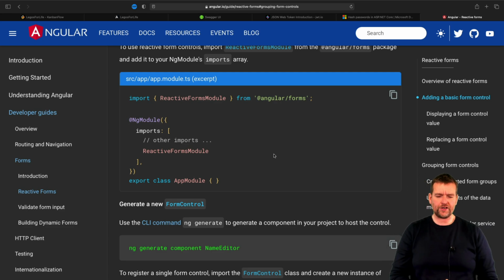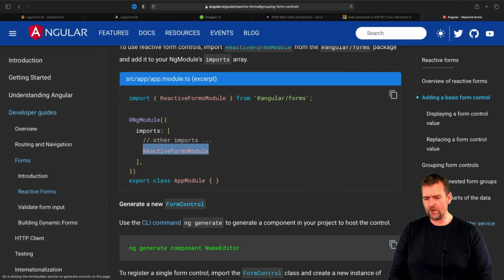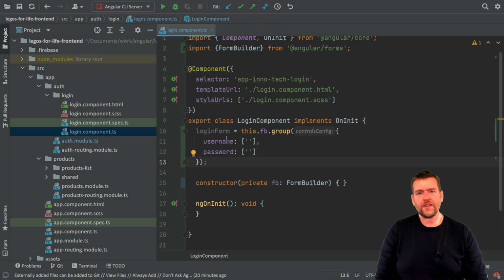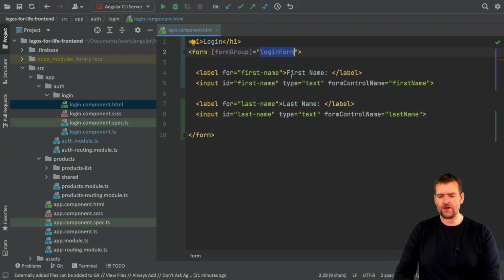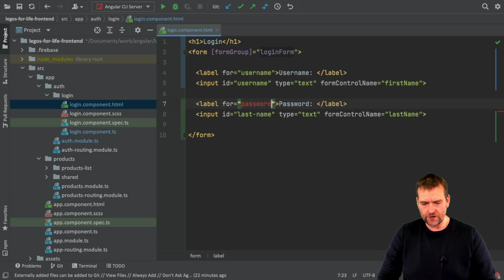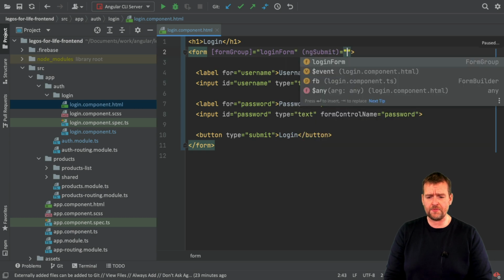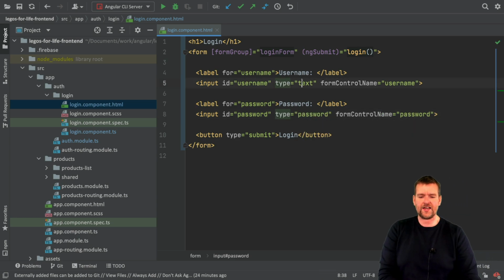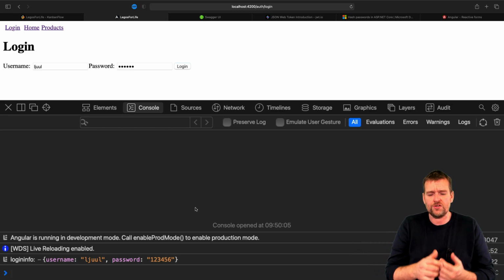Distributed Programming Fullstack 2021 | S3P22 | Angular Security | Login Page with Reactive Forms